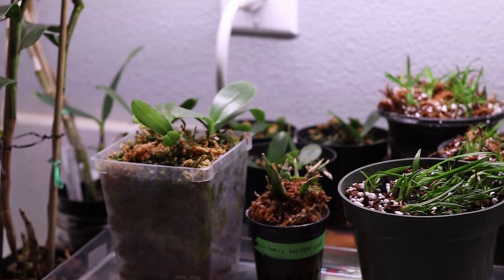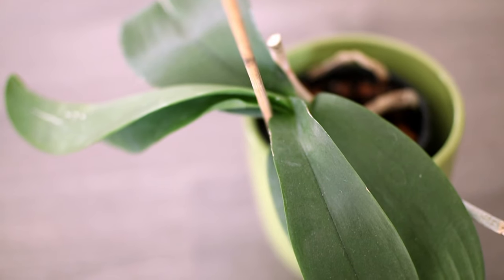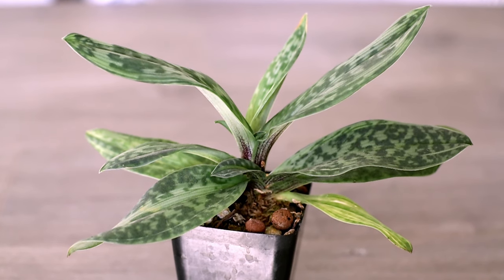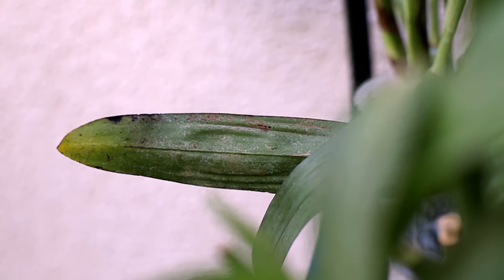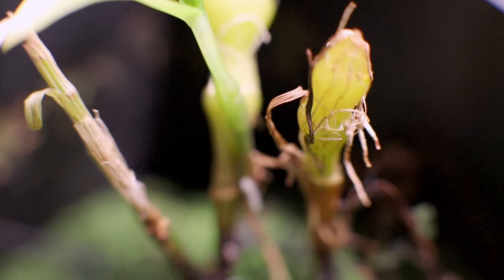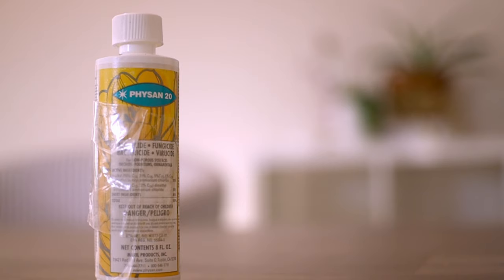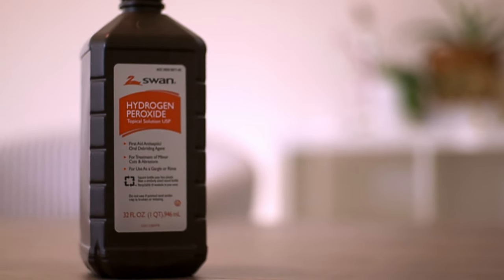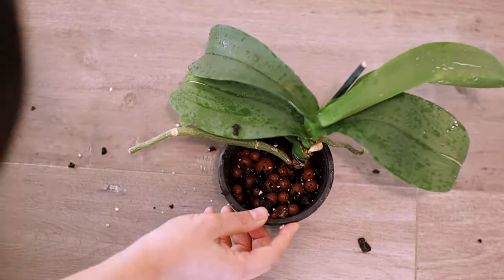Orchid Problems to Avoid During the Wintertime || ORCHID CARE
Winter is coming and with a few things to keep in mind, you can make sure your orchids are safe and protected. I'm going share with you a few problems to avoid during the winter season so that your plants will stay healthy.

THINGS I USE:
- Physan 20
- Phyton 27
- Miticide for Spider Mites
- Bioadvanced 3in1 Insect Disease and Pest Treatment